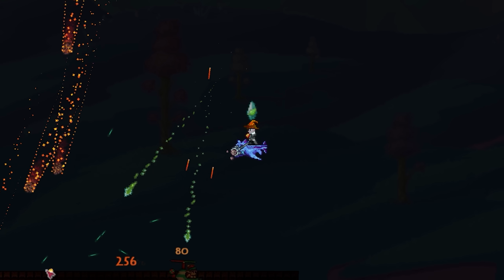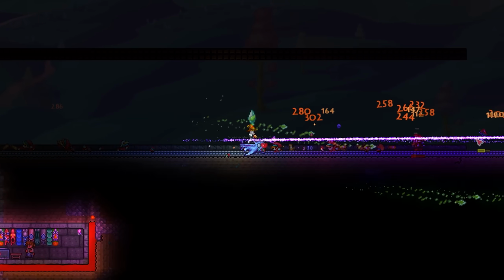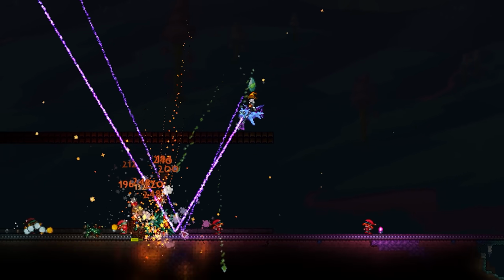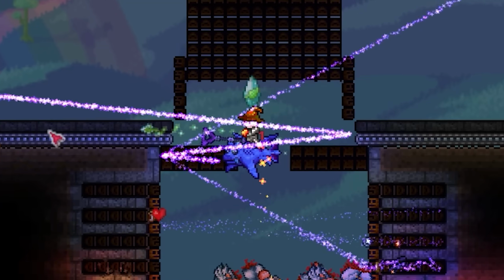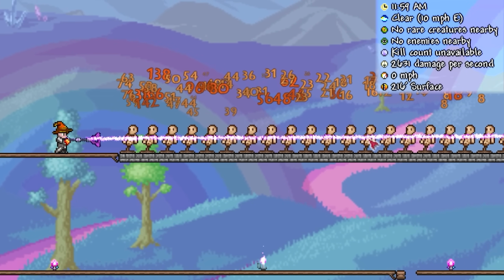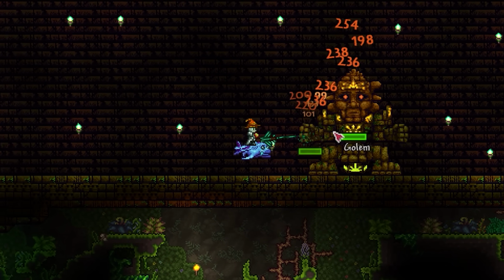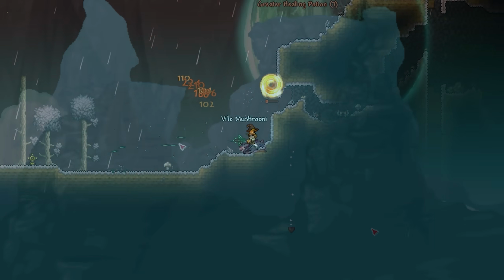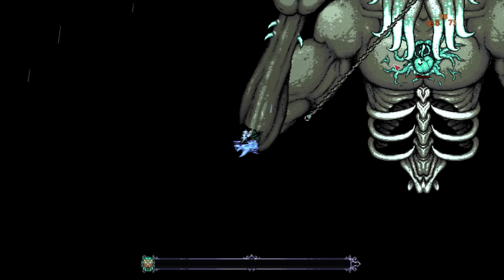This Terraria weapon absolutely melts enemies...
This Terraria weapon absolutely melts enemies... The Razorpine. In this video, we take a look at an anbsoulte beast of a weapon that deals some of the highest single target dps of any mage weapon in the whole game. And the best part, is, its not even that difficult to obtain, been an early wave Frost Drop. The question is though, due to its post Post Plantera, Pre Pillar placement, is it worth the grind for such a small segment of the game? Enjoy!